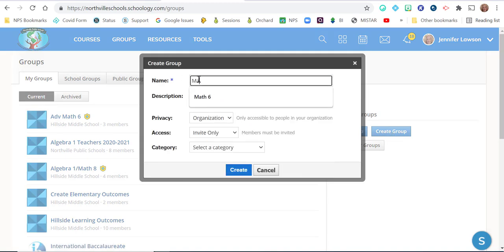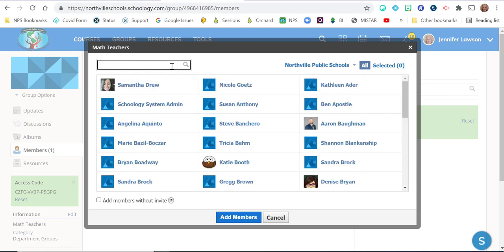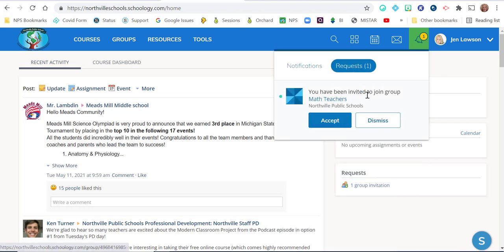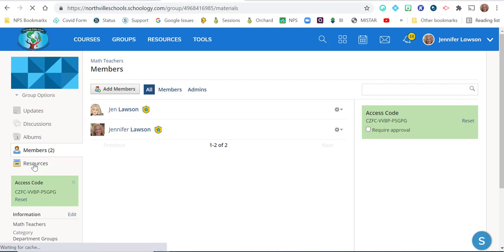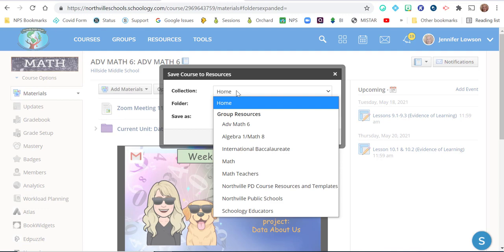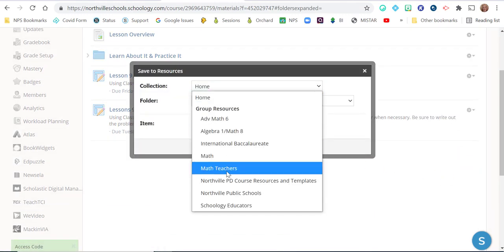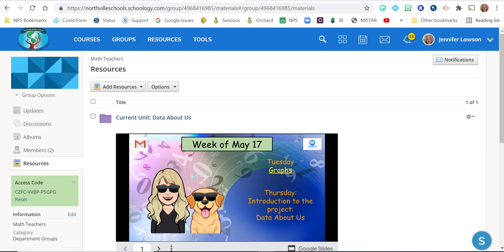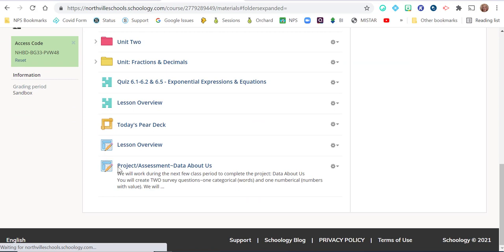Schoology-Creating and Using Groups & Resources